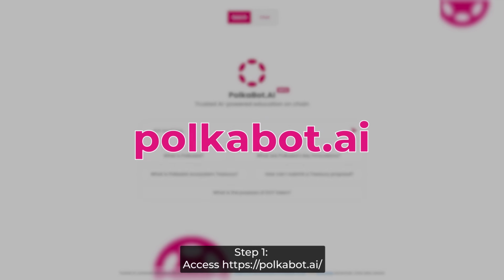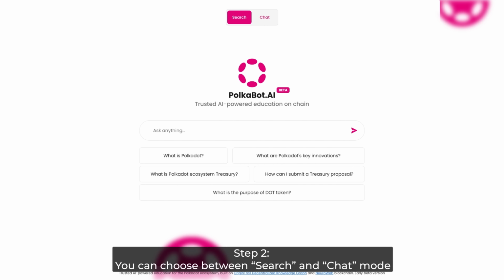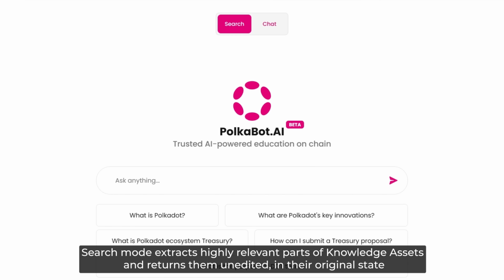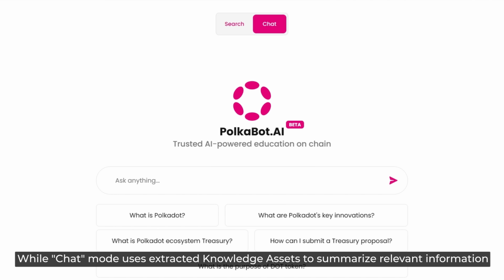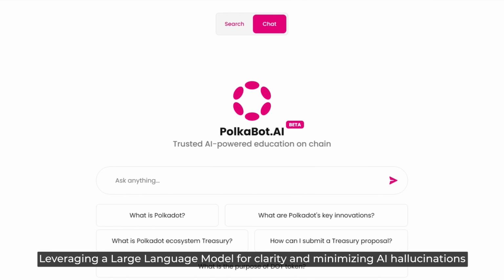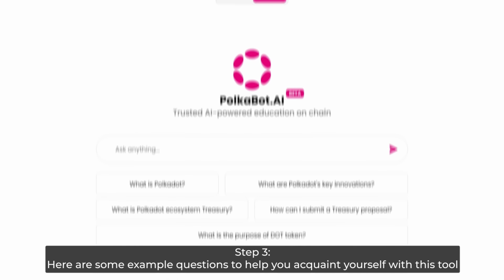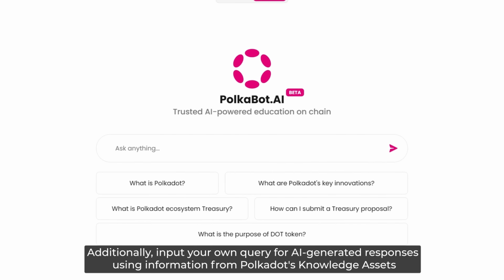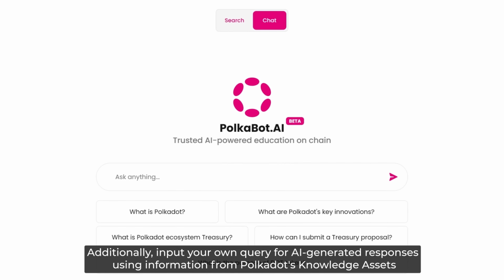Revolutionizing The Education On Polkadot With AI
In today's episode, we will have in-depth learning about how to learn all things about Polkadot and its ecosystem with PolkaBot.AI, a trusted AI-powered education tool for the Polkadot ecosystem built on Origin Trail and NeuroWeb.AI.

PolkaBot.AI is a decentralized AI education hub on Polkadot that aims to revolutionize how we learn and interact with content within the Polkadot ecosystem, leveraging the convergence of Internet, AI, and crypto. PolkaBot.AI leverages the powers of Generative Artificial Intelligence (AI) but does so in a way that minimizes its challenges (hallucination, data ownership infringements). Let's learn more about how to use PolkaBot.AI through our educational video:
Polkadot Insider is a channel updating news, data analytics - real-time data, and project research to support retail investors’ views when investing in the Polkadot and Kusama ecosystem. Let's get in touch with us:

• Link3: link3.to/polkadot_insider